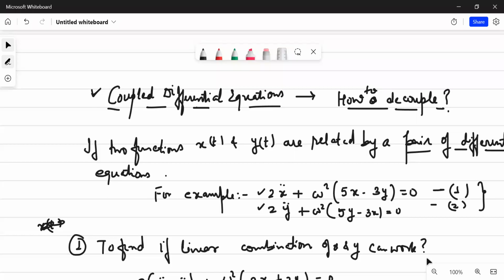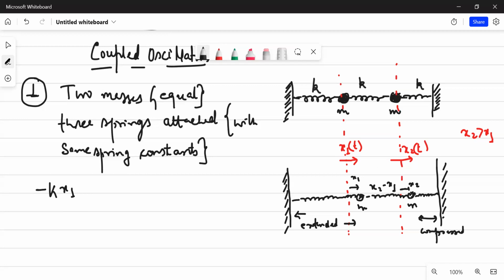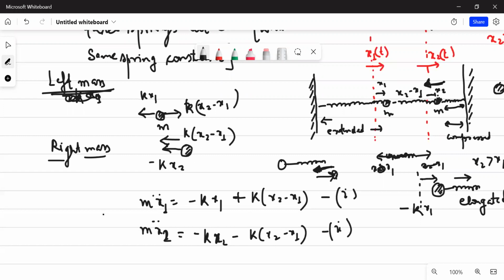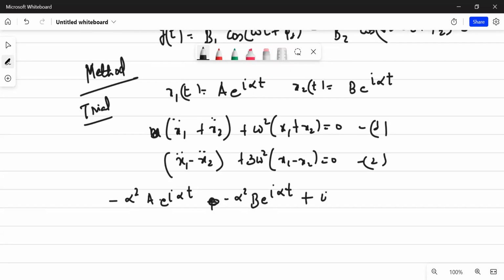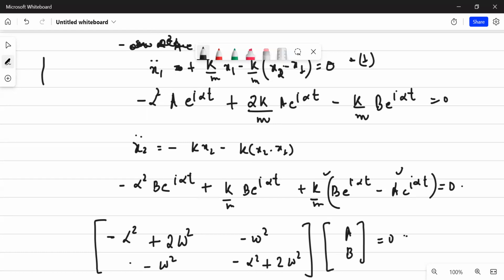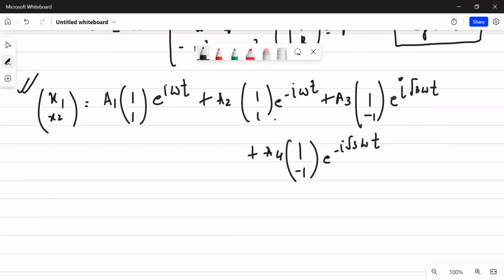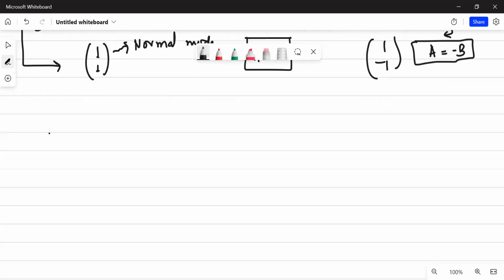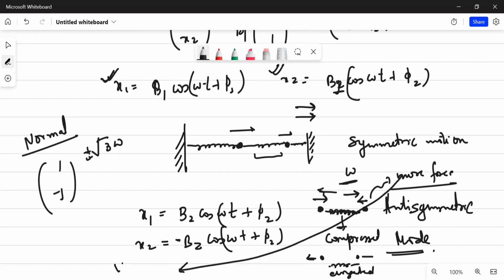Coupled Oscillators -1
This lecture is about two masses and three springs and normal modes.